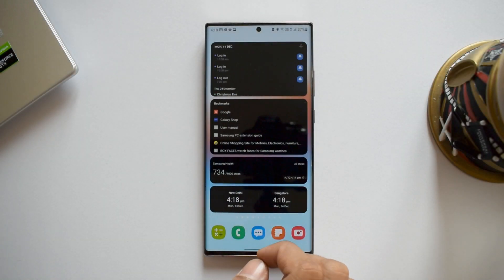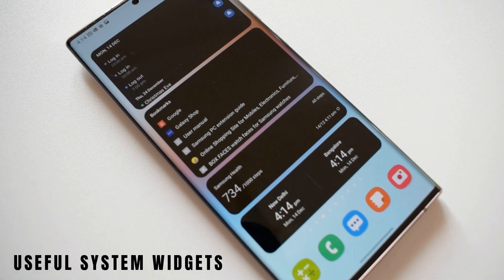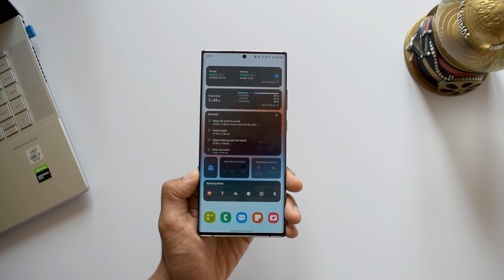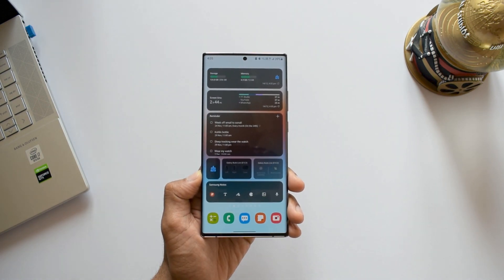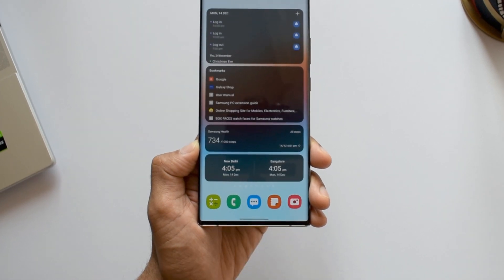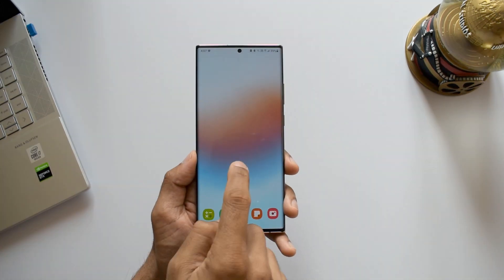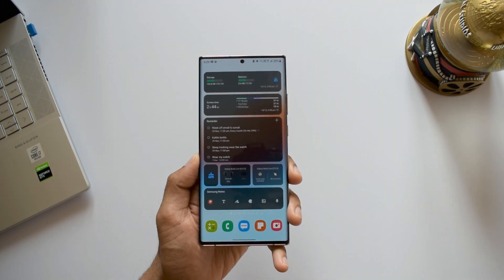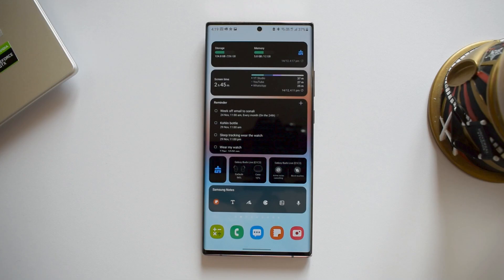One UI 3.0/2.5/2.1 - The System Widgets are amazing !!!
There are many system widgets available on Samsung One UI 3.0, 2.5 & 2.1 which are useful and makes your home screen look cool. In this video i have shared most of them.

Best widgets